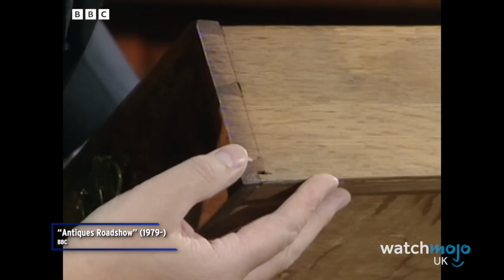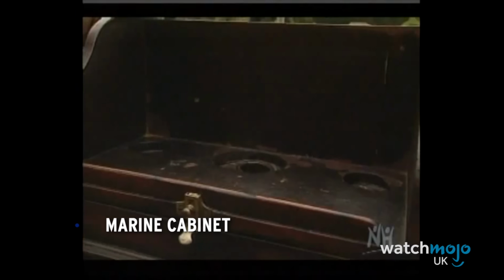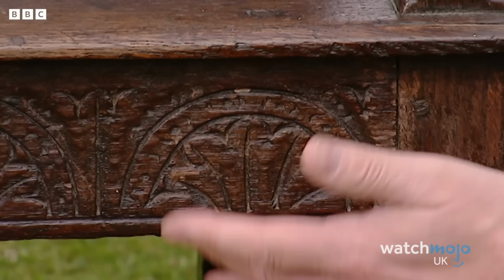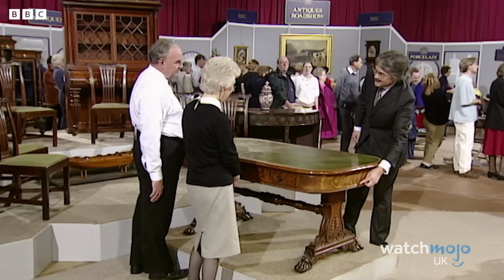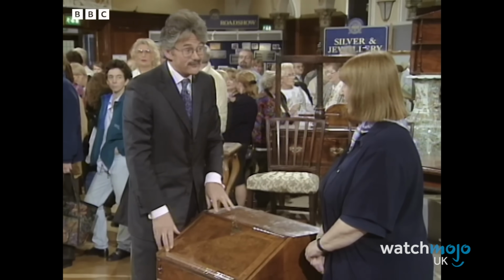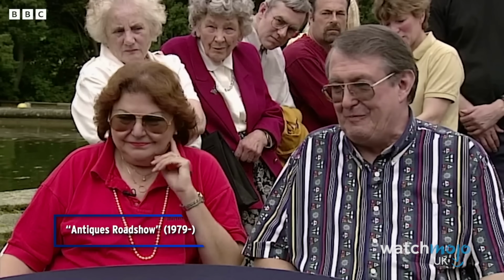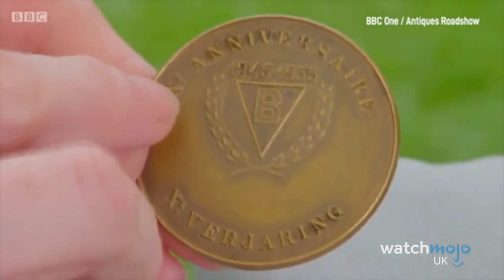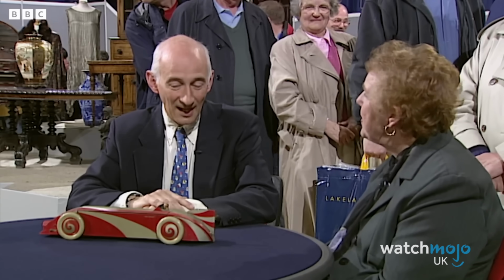Top 10 Awkward Moments on Antiques Roadshow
From disappointed collectors to overconfident owners, we're exploring the most cringe-worthy moments from Britain's favorite antiques program. Watch as experts deliver unexpected news about family heirlooms, while owners struggle to maintain their composure when learning the true value of their treasures.

WatchMojoUK is your source for British Top 10s, covering popular shows like Doctor Who, Strictly Come Dancing, Great British Bake Off, Coronation Street, This Morning, Good Morning Britain, The Graham Norton Show, Sherlock, and more! We also cover the latest in British Movies, Music and Pop Culture - We Top 10 it all!